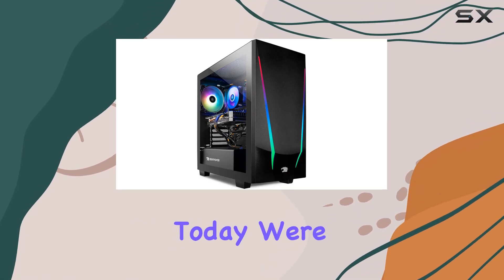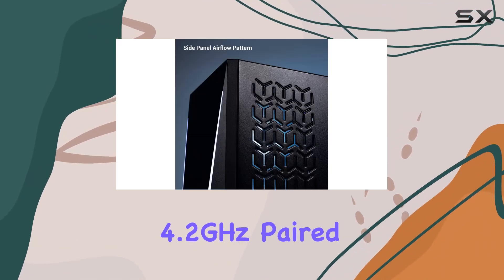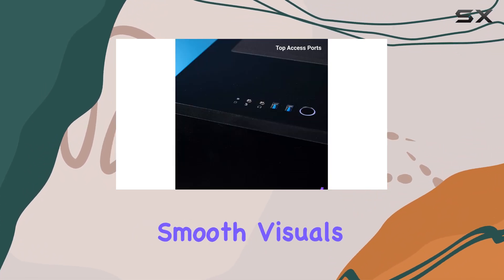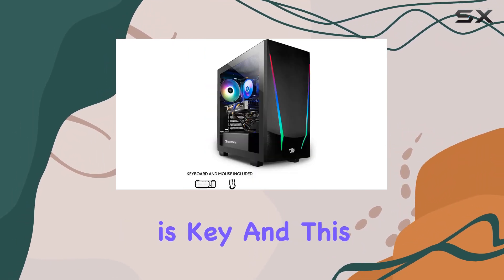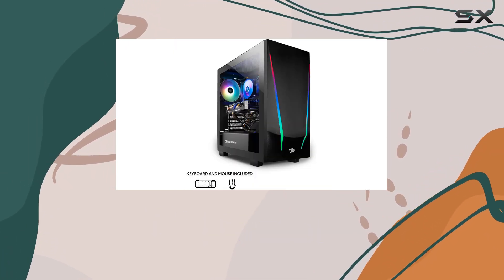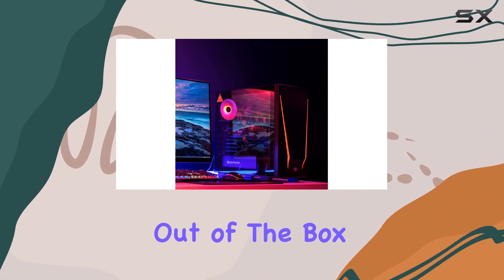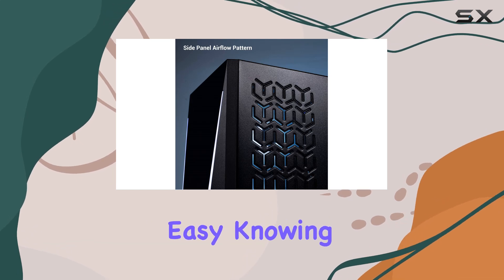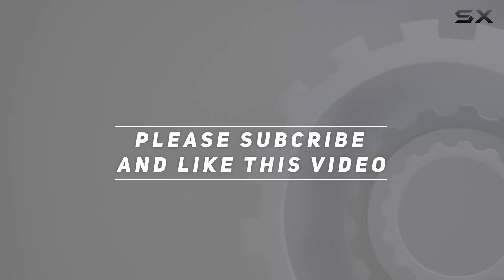iBUYPOWER Trace 4 Gaming PC: Unleash Your Gaming Potential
0:00 Intro
0:06 Review

Things that we mentioned in this video:
iBUYPOWER Pro Gaming PC : B08STJRXNN